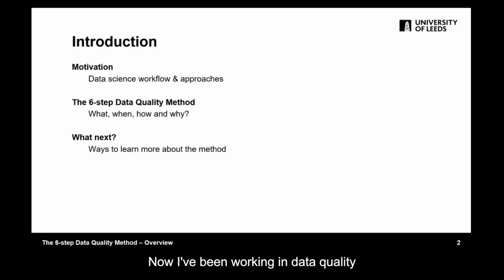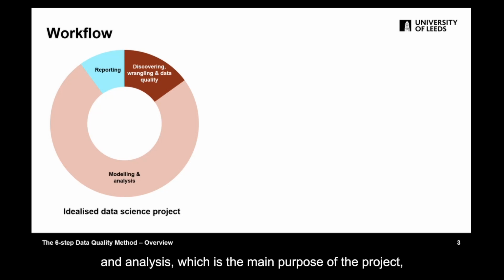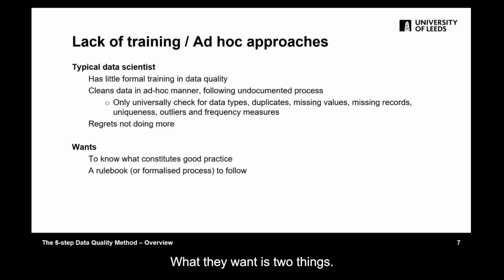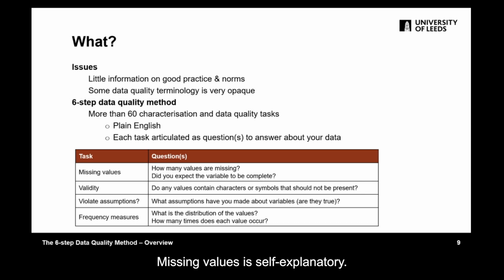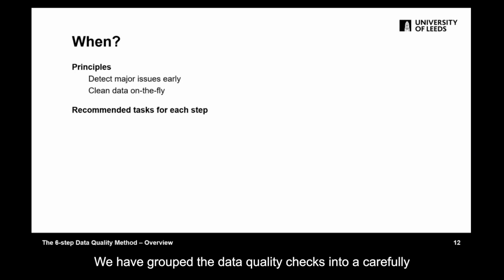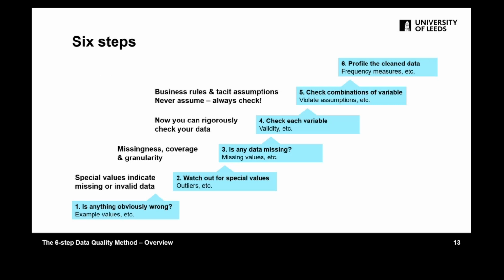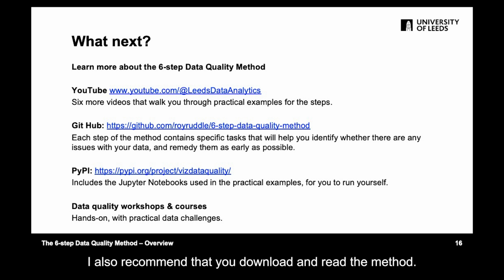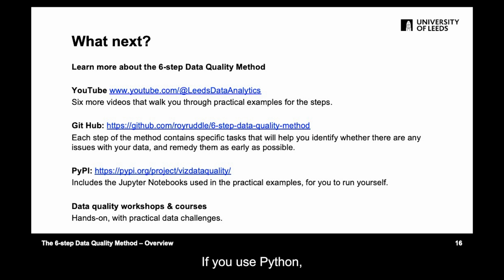Overview: The 6-Step Data Quality Method Explained | Improve Data Cleaning & Analysis Workflows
Most data science projects spend far more time preparing and checking data than people expect. Yet many analysts and data scientists receive very little formal training in data quality.

In this video, Professor Roy Ruddle introduces the 6-Step Data Quality Method – a practical framework designed to help you investigate data quality efficiently, rigorously and reproducibly.

Drawing on more than 10 years of data quality research and collaboration across healthcare, retail analytics, science and engineering, this method provides a structured workflow for identifying problems early, reducing rework and improving confidence in your analysis.

Timestamps:
00:00 – Introduction
02:23 – The method: What, when, how & why

In this video you’ll learn:
• Some reasons why data preparation takes so much time
• Common weaknesses in ad hoc data cleaning workflows
• The six-step process for investigating data quality
• How to detect missing, invalid and inconsistent data
• Why assumptions in data analysis should always be checked
• How systematic quality checks improve downstream modelling and analysis

The method is tool-agnostic and can be used with Python, R, SQL, data profiling tools or spreadsheets. Examples throughout the series use the vizdataquality Python package.

Useful for:
– Data scientists
– Data analysts
– Machine learning practitioners
– Researchers
– Students learning practical data cleaning workflows

Resources
GitHub